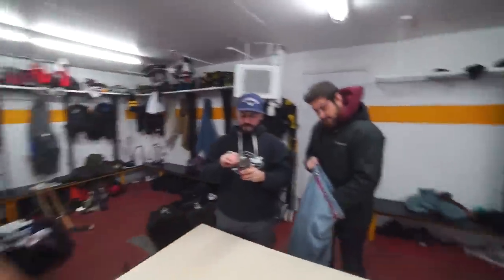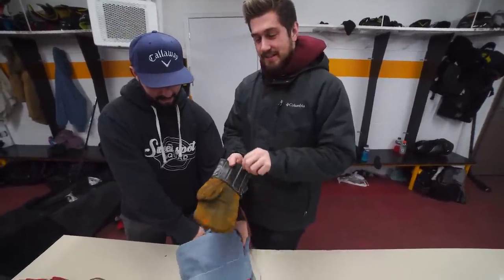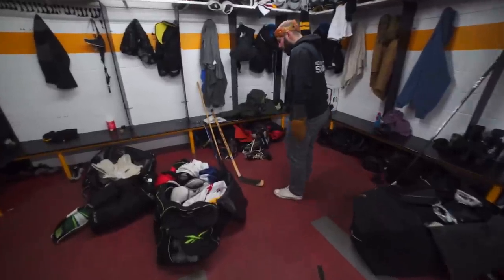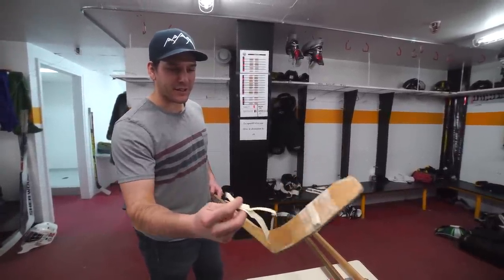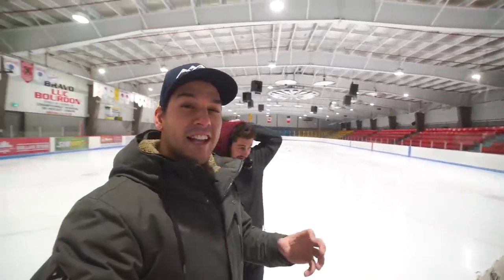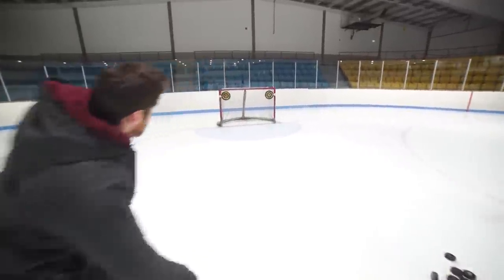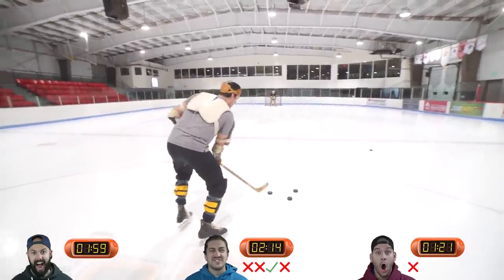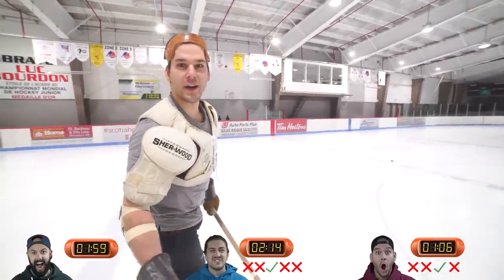Hockey Skills Competition with VINTAGE gear from the 1930's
Here is a hockey skills competition with Vintage Hockey Gear from the 1930's. We had skates, gloves, shin guards, pants, elbow pads, a helmet and hockey sticks from the 1930's.

This video was shot on these cameras : Sony A7S II, Sony 6500, Gopro Hero 4 Black and Gopro Hero 5.